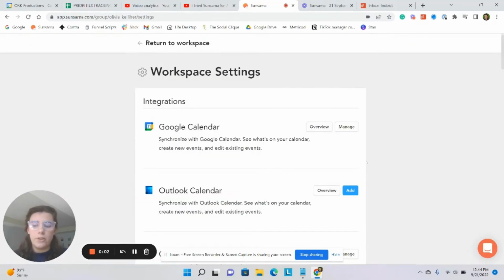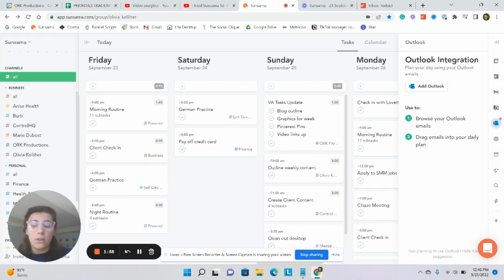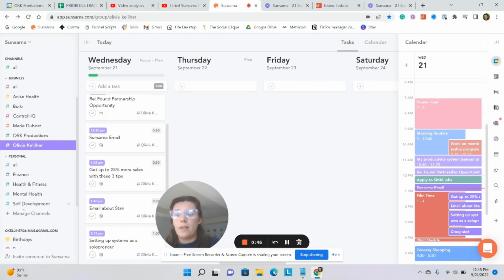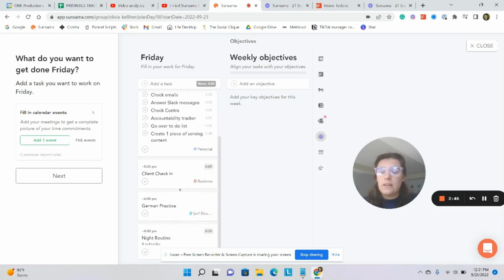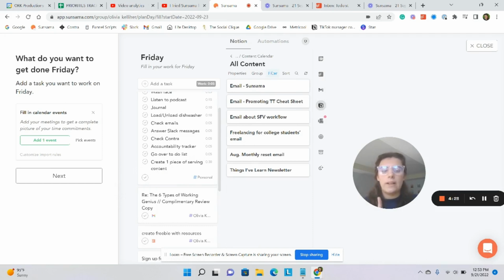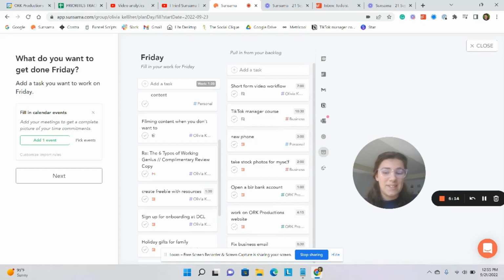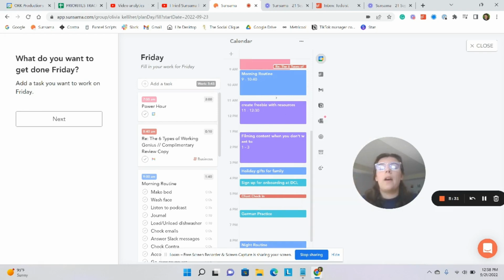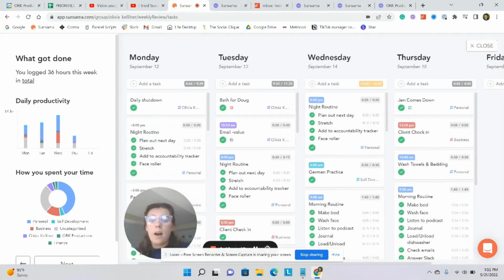How I Organize My Life | My Simple Productivity System Using Sunsama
Sunsama has changed my life as a small business owner and freelancer. It has kept me super organized and has made planning my days super easy.

APPLY TO WORK WITH ME!

GET THESE INCREDIBLE RESOURCES!

USE JASPER TO WRITE COPY 10X FASTER!